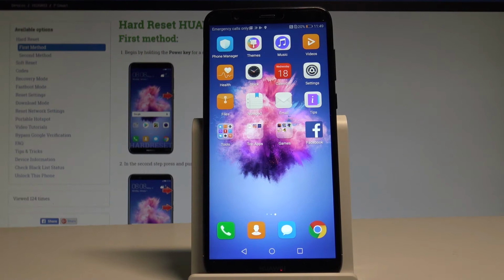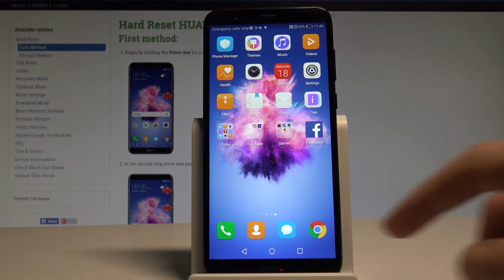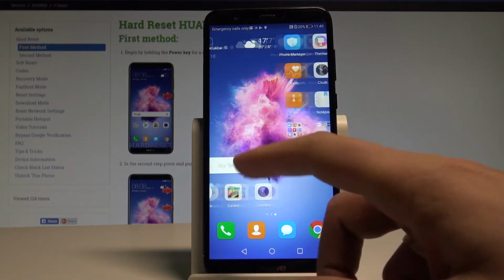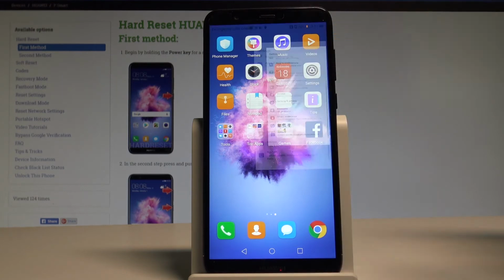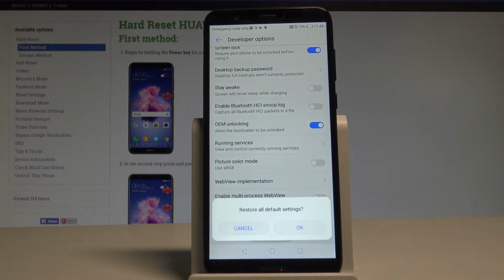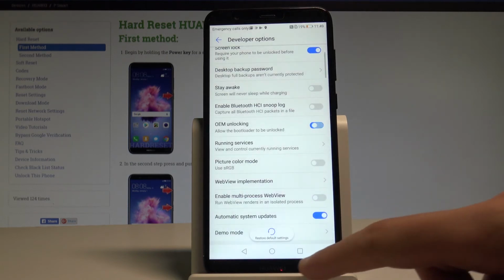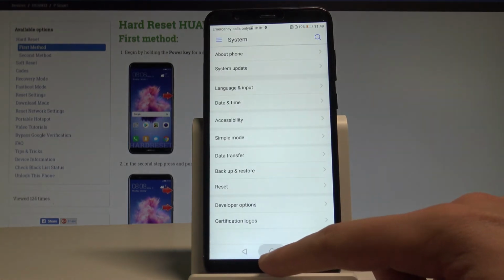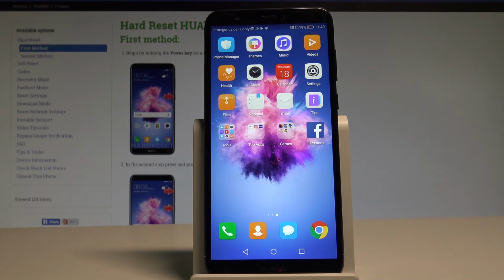How to Restore Default Developer Options in HUAWEI P Smart |HardReset.Info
How to restore deafult developer options in HUAWEI P Smart? How to reset customized developer options in HUAWEI P Smart? How to delete customized developer options? How to restore factory developer options in HUAWEI P Smart?

If you made some changes in developer options and you would like to go back to factory state you should perform restore developer settings options. Return to default developer settings.